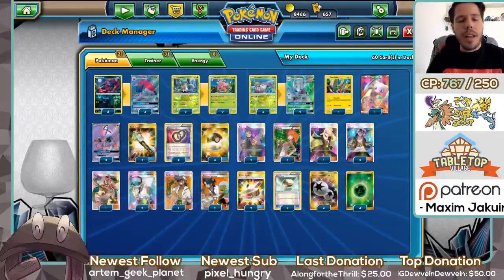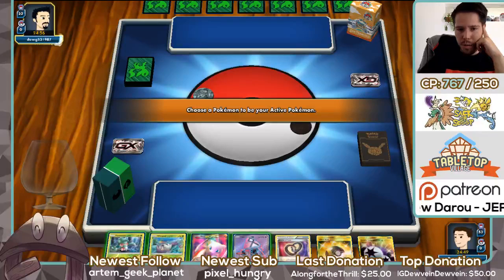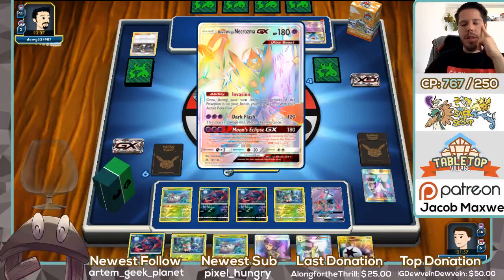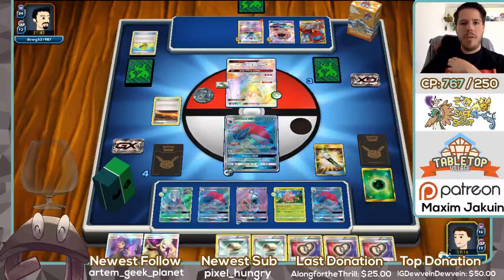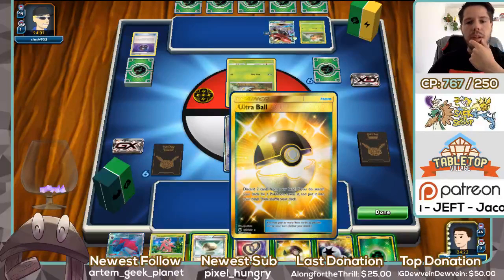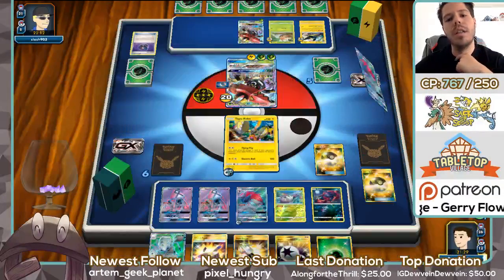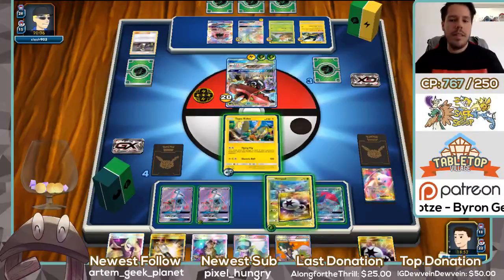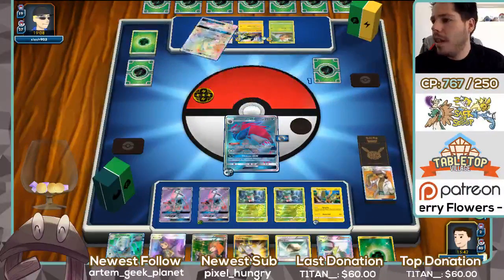CHAMPION DECK: Zoroark GX / Golisopod GX / Lurantis [Pokemon TCG Online]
Pokemon - 21
4 Zorua SLG 52
3 Zoroark-GX SLG 53
3 Wimpod BUS 16
2 Golisopod-GX BUS 17
2 Fomantis SUM 14
2 Lurantis PR-SM SM25
3 Tapu Lele-GX GRI 60
1 Tapu Koko PR-SM SM30
1 Mew-EX PR-XY XY126

Trainer - 31
3 N FCO 105
3 Brigette BKT 134
3 Guzma BUS 115
2 Acerola BUS 112
2 Professor Sycamore BKP 107
1 Professor Kukui SUM 128
1 Cynthia UPR 119
1 Mallow GRI 127
4 Ultra Ball SUM 135
4 Puzzle of Time BKP 109
3 Field Blower GRI 125
2 Choice Band GRI 121
2 Float Stone BKT 137

Energy - 8
4 Double Colorless Energy SUM 136
4 Grass Energy 1